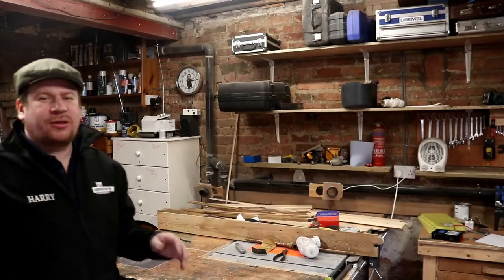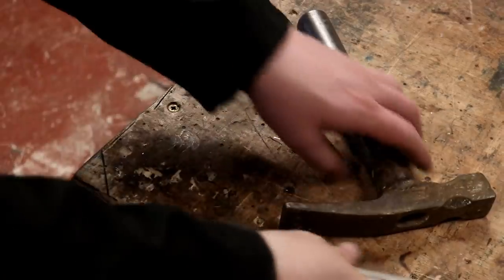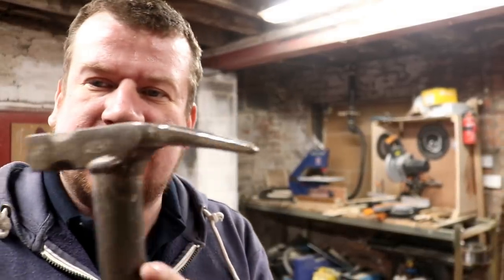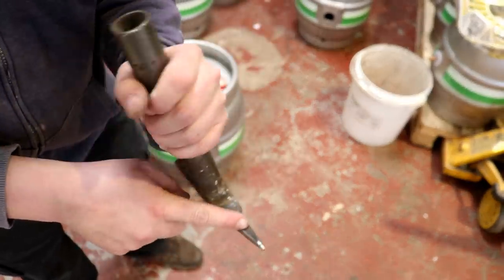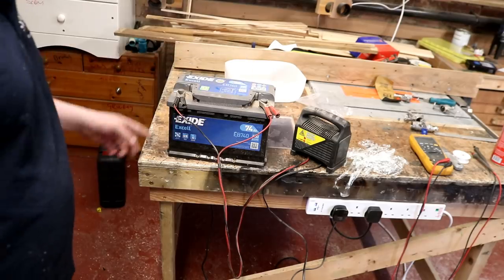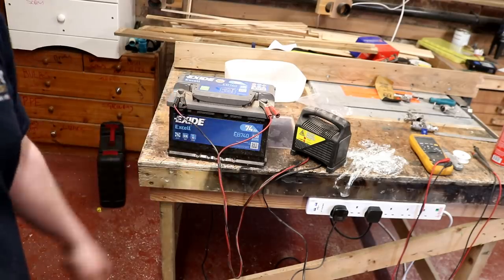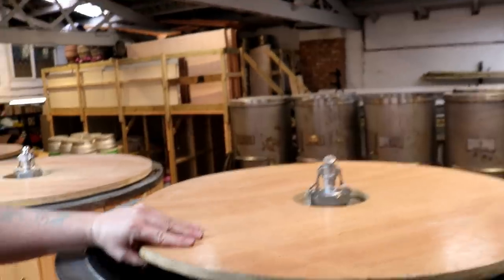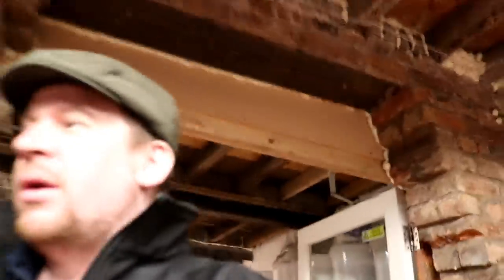SHIVE REMOVING TOOL BUILD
SHIVE REMOVING TOOL BUILD. Today I make a tool to remove used shives from casks.